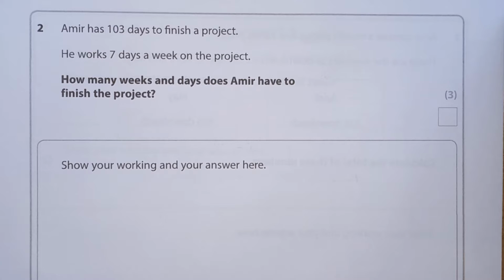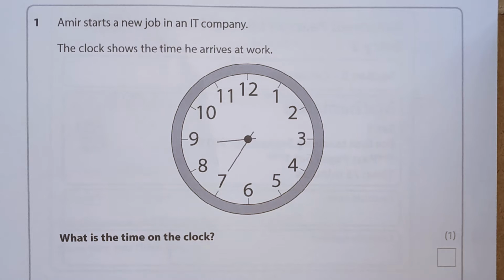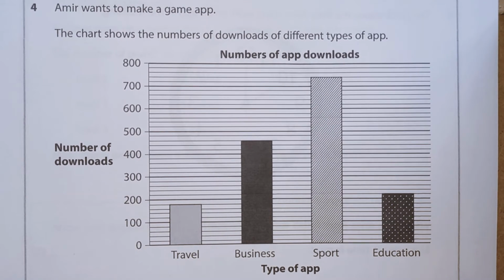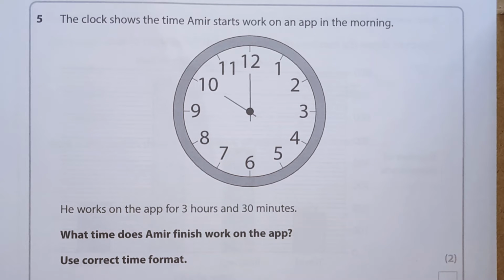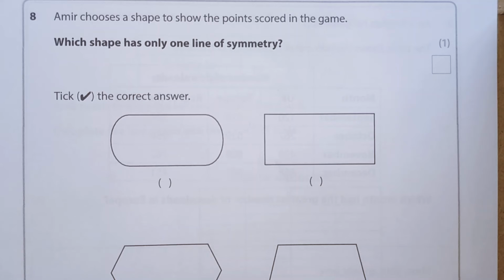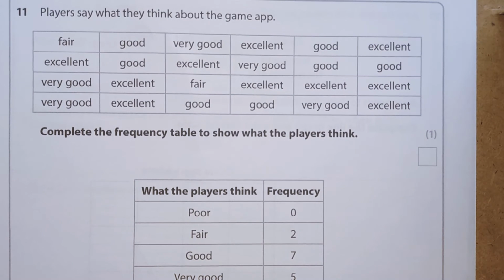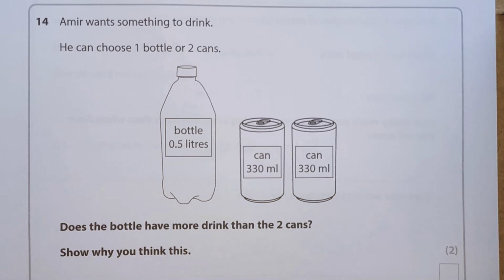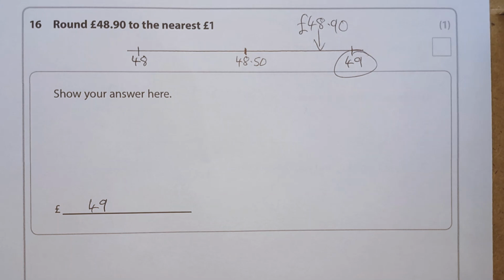Functional Skills Maths E3 Past Paper 1 Pearson Edexcel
Q1   0:22,   Q2   3:20,   Q3   5:03,   Q4   6:15

Q1   8:05,   Q2   9:46,   Q3   12:49,   Q4   14:04,   Q5   17:11,   Q6   19:22,
Q7   20:55,   Q8   22:05,   Q9   24:16,   Q10   25:26,   Q11   28:01,
Q12   28:50,   Q13   29:47,   Q14   31:54,   Q15   33:32,   Q16   34:36